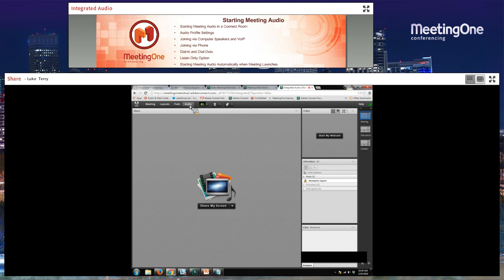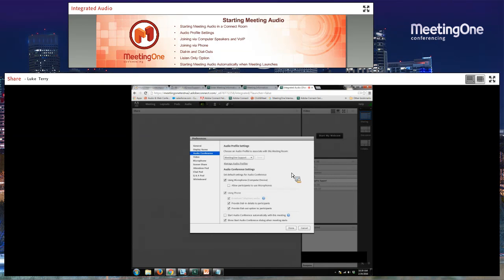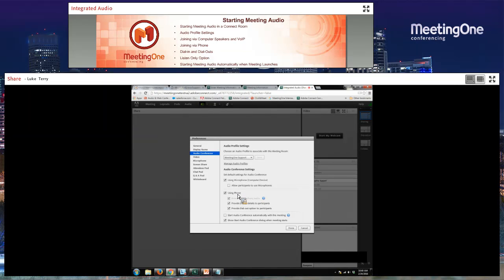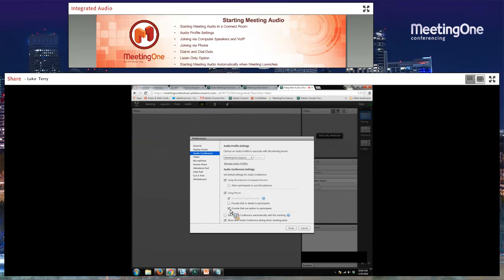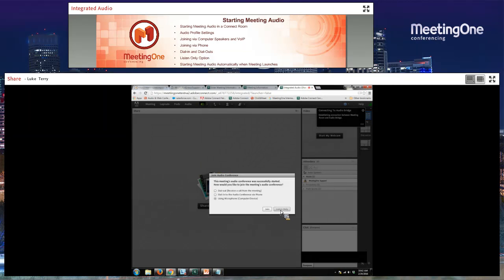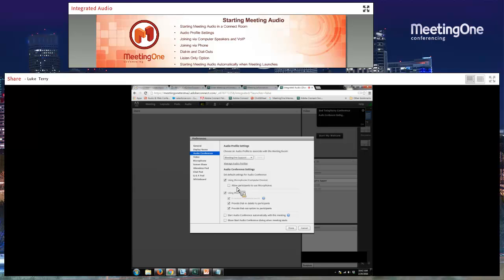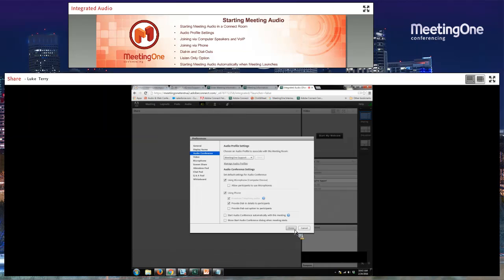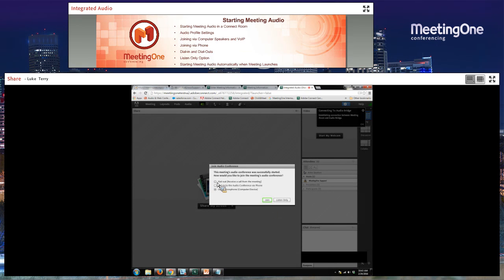Audio Integration How-Tos: Starting Audio for Adobe Connect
Learn how to start audio in your online adobe connect meeting and manage your audio settings.